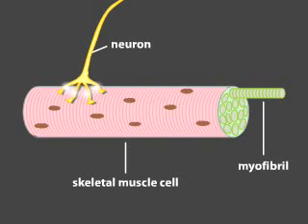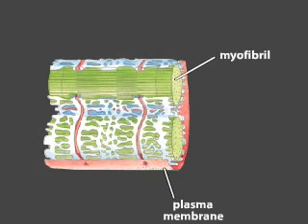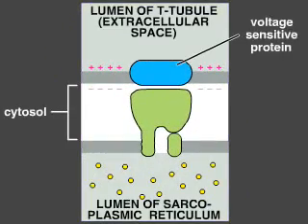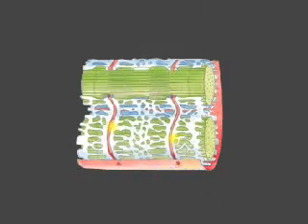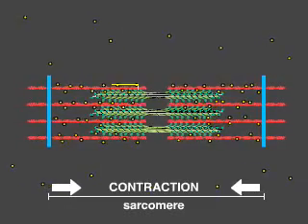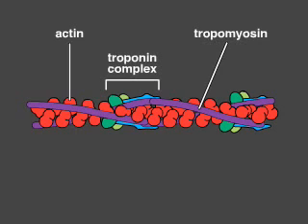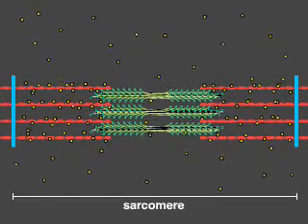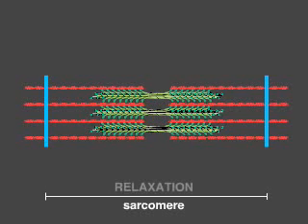How a Human Muscle contract